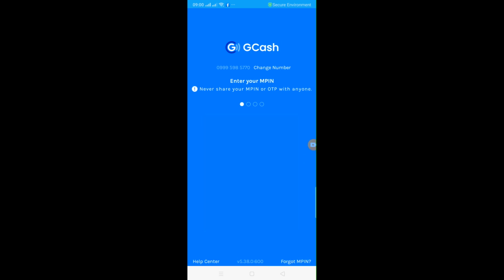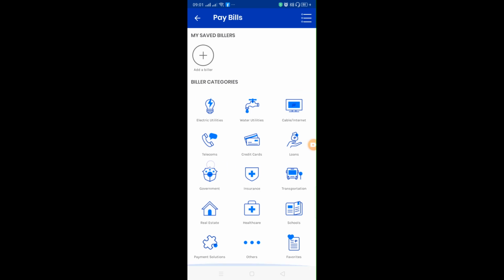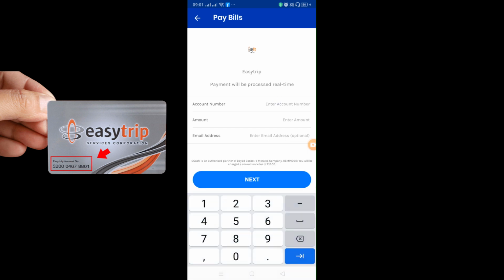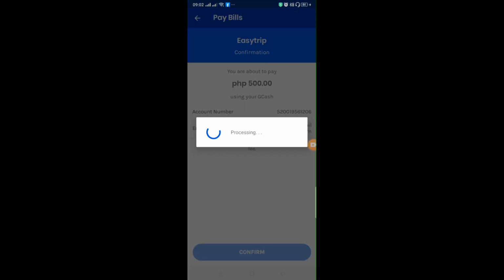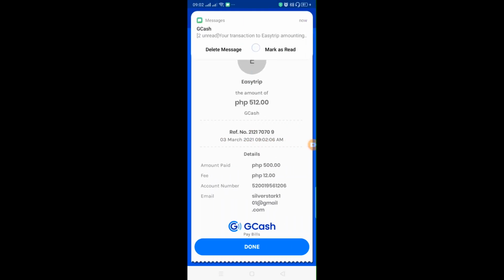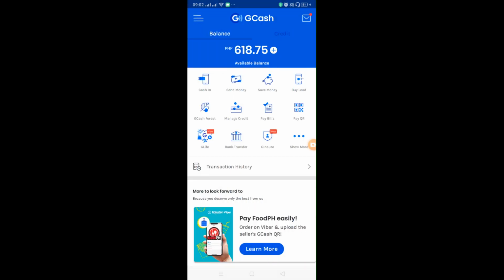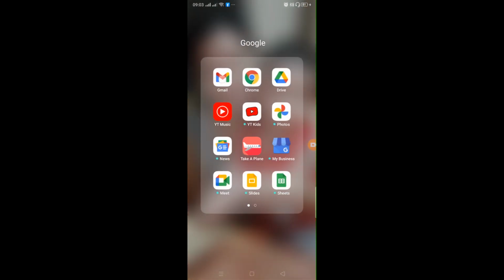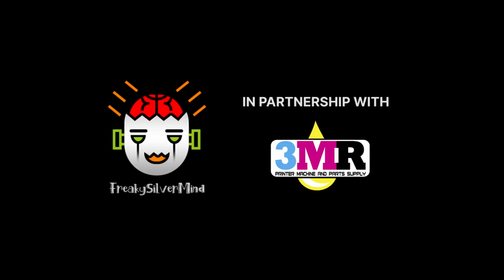Tutorial | How To Load Your EasyTrip RFID via GCASH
Easytrip RFID is one of the popular services today. Very useful for our countrymen especially to those who travel always in TPLEX, SLEX, NLEX, SCTEX, CAVITEX. Mostly people who travel in expressways are now using cashless payment.

Load Up your Easytrip Account now and drive all the way in every expressways.

Video used in this tutorial: Own video
Music used in this video: RYYZN - Memories Erased [NCS BEST OF] by

Just search "FreakySilverMind" in your youtube app or click this